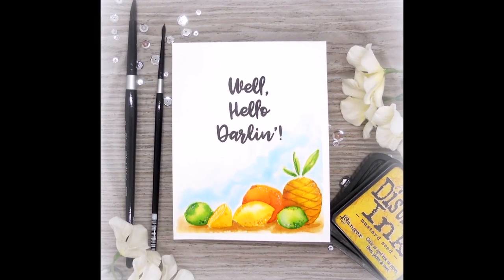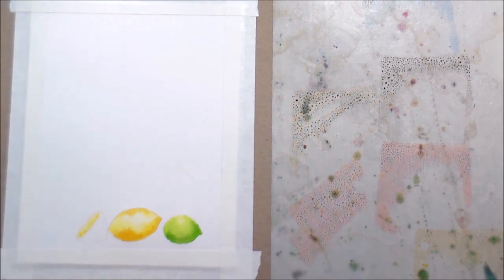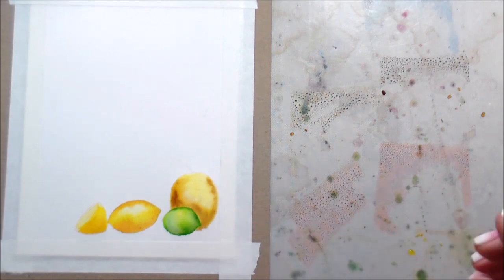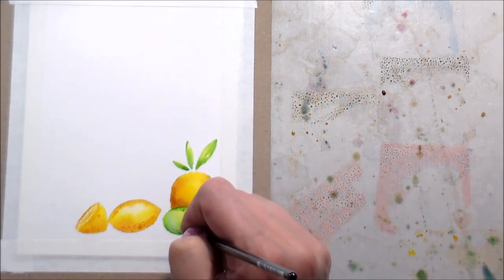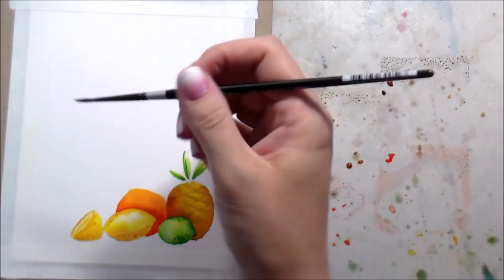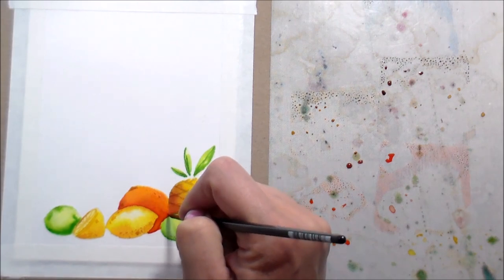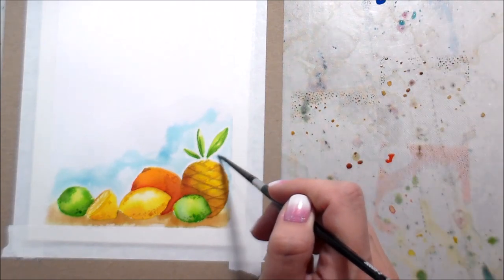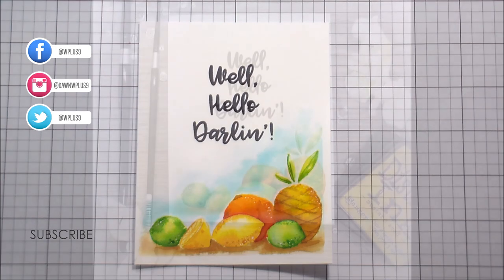No Line Watercoloring: SUMMER CITRUS Card w/Kelly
Kelly gives us a look at new stamp sets available beginning July 05, 2017 and creates a card from start to finish featuring no line watering with the Summer Citrus and Southern Sentiments stamp sets.